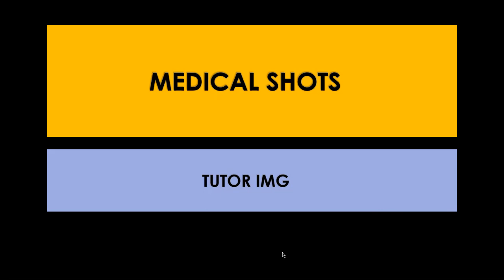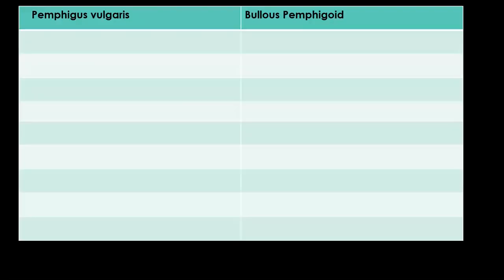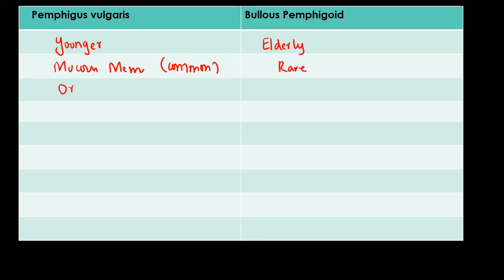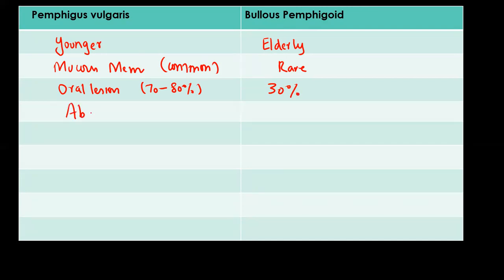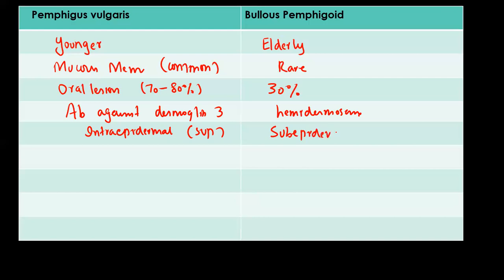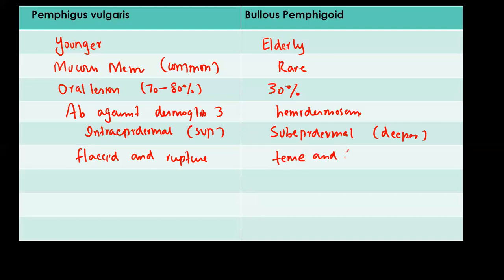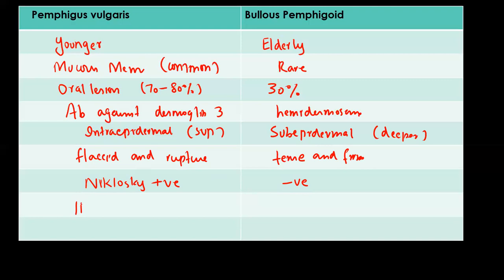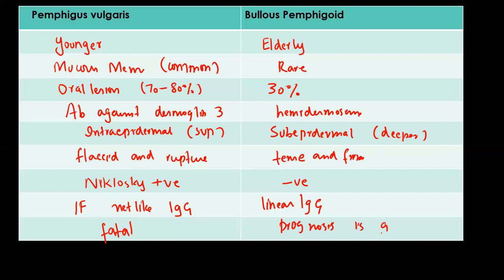Medical Shots | Pemphigus Vulgaris & Bullous Pemphigoid | Tutor IMG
How to Differentiate between Pemphigus Vulgaris & Bullous Pemphigoid